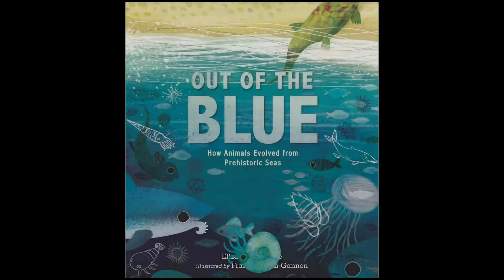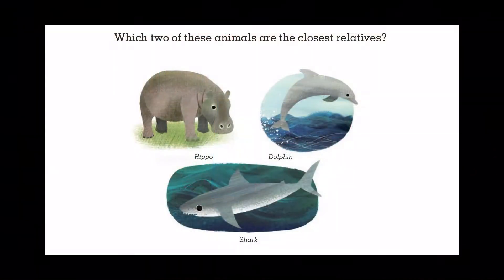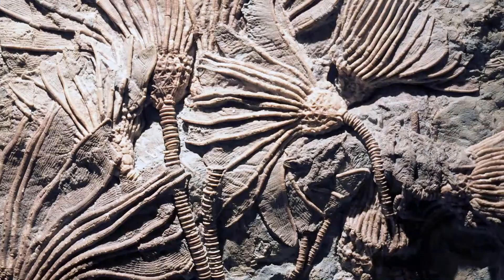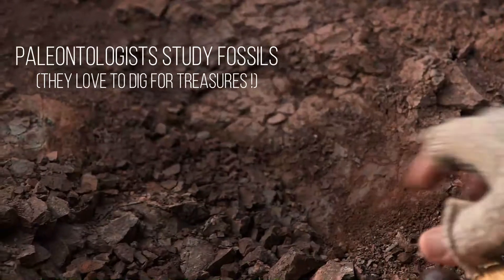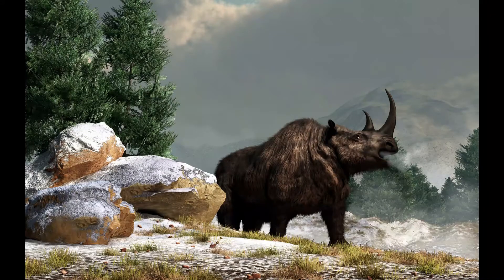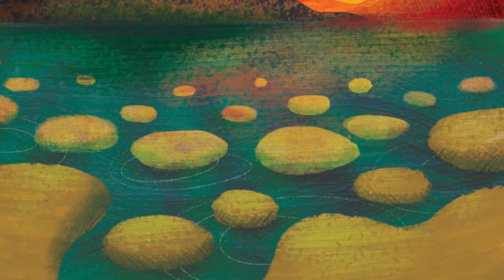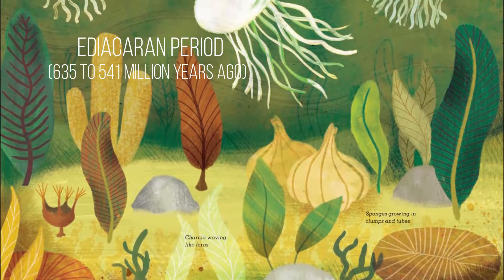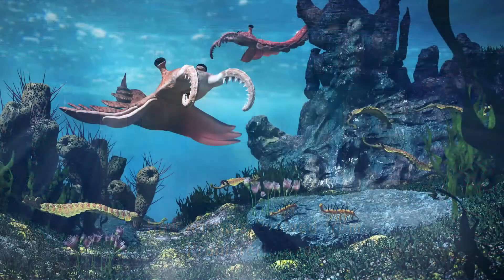Quick Dip 1: EARLY LIFE (STEM book Out of the Blue: How Animals Evolved From Prehistoric Seas)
When and where did life begin? How do scientists study prehistoric worlds? The first Quick Dip Video for OUT OF THE BLUE introduces kids to fossils, the remains of ancient life. Fast-paced and information-packed, this lively video illustrates the role of microbes in the early oceans. Things stayed slimy for a long, long time…until along came the strange, squishy life-forms of the Ediacaran Period, 600 million years ago. Tune in for the next episode when things get even more wild in the prehistoric seas--in the Cambrian Explosion!

This video builds on the starred review STEM picture book, OUT OF THE BLUE: HOW ANIMALS EVOLVED FROM PREHISTORIC SEAS (Candlewick Press, 2021). For related lesson plan rubrics and classroom activities, please